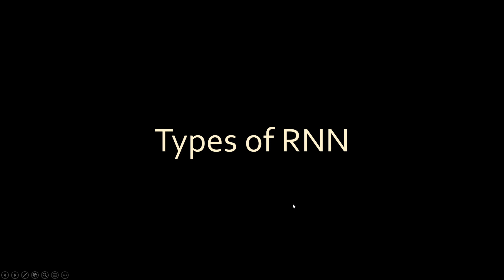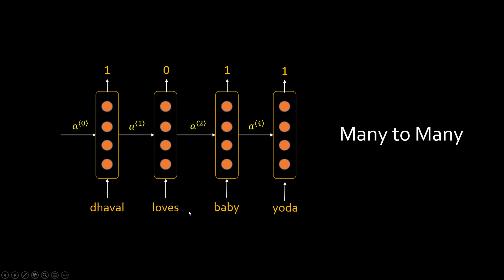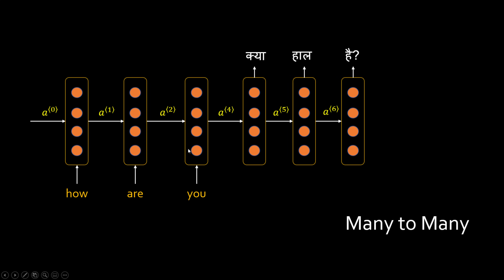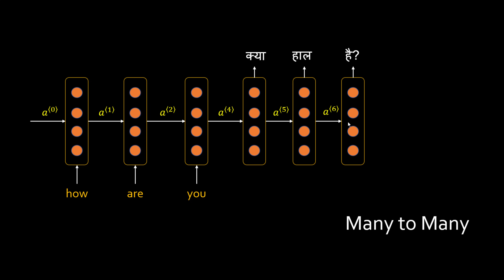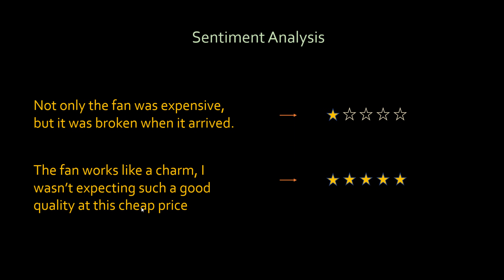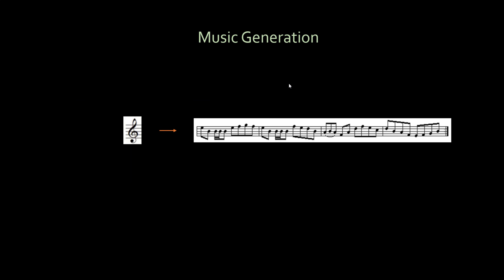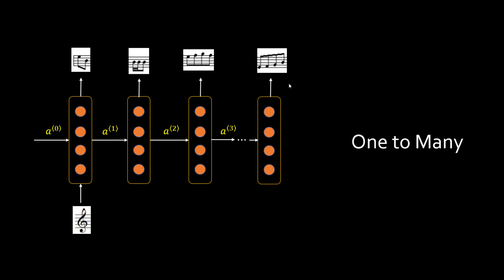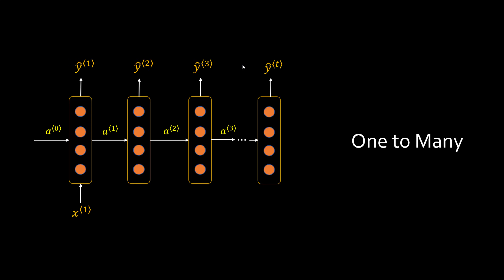Types of RNN | Recurrent Neural Network Types | Deep Learning Tutorial 34 (Tensorflow & Python)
In this video we will discuss different types of RNN types such as,
1) One to many
2) Many to many
3) Many to one